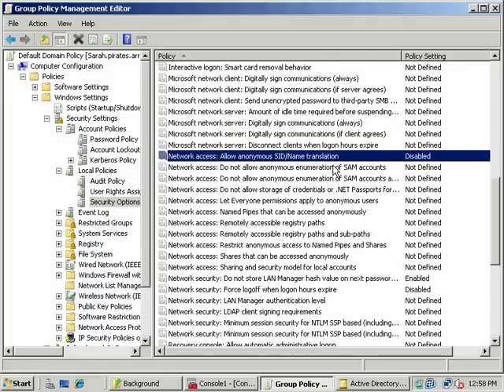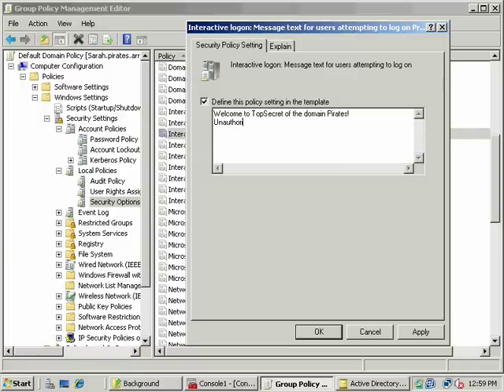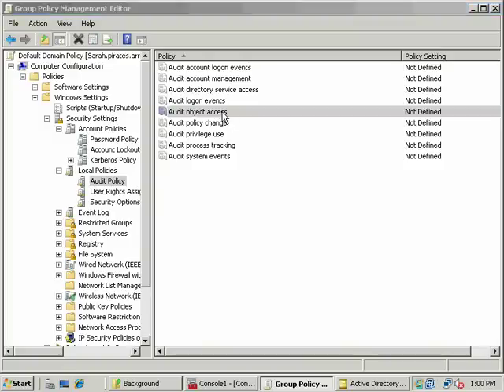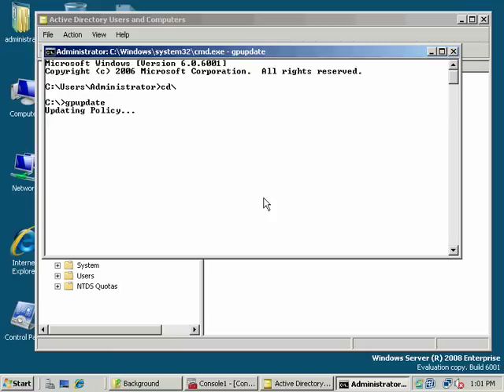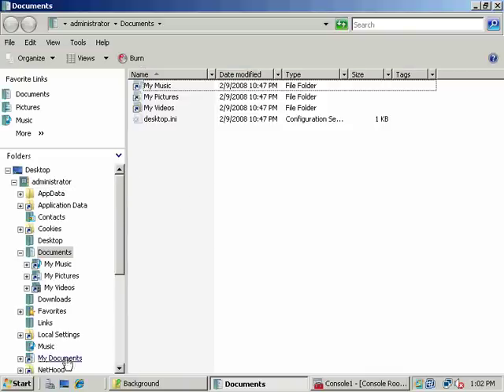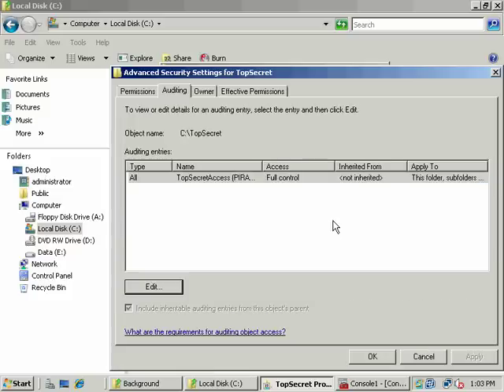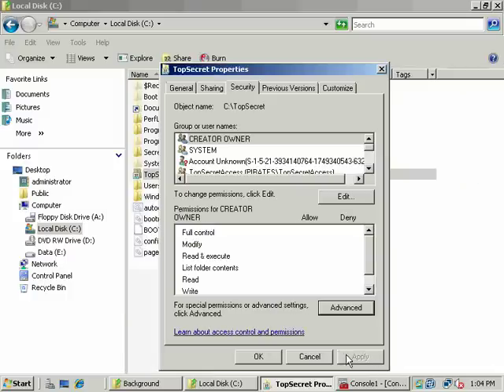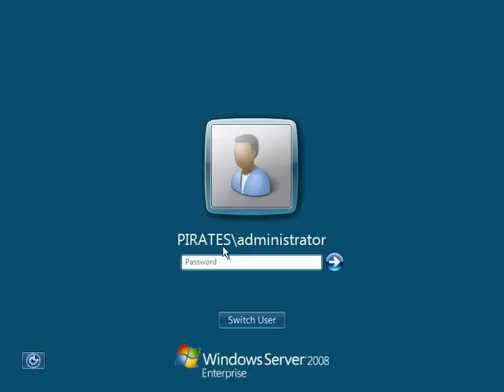2008/Vista Group Policy - Auditing - 2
2008/Vista Group Policy - Auditing - 2